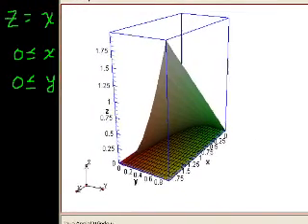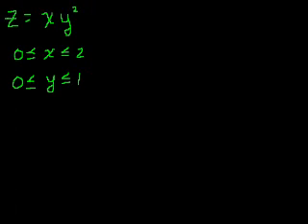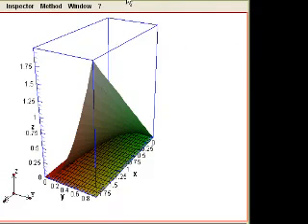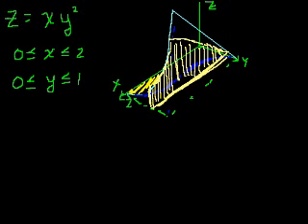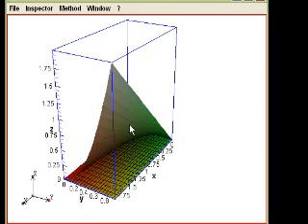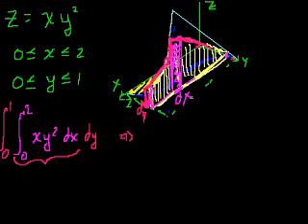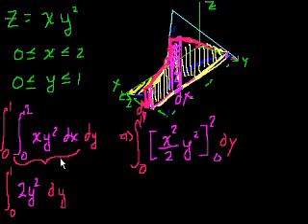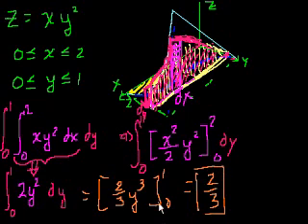106 Double Integrals 2